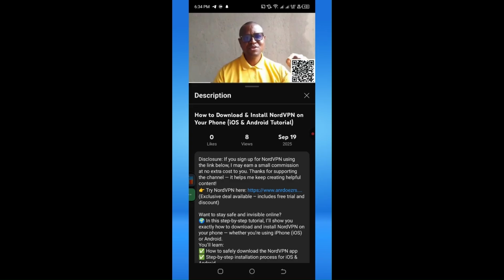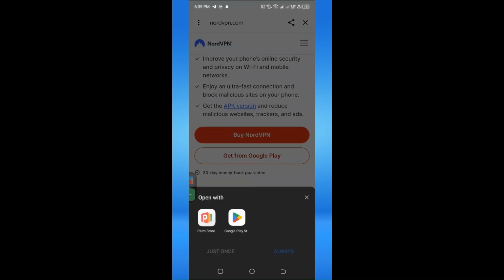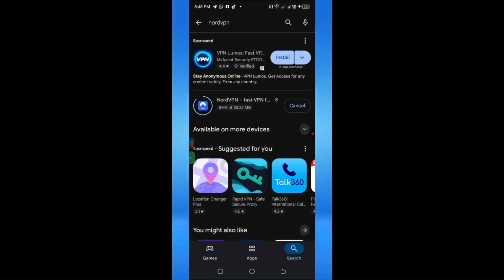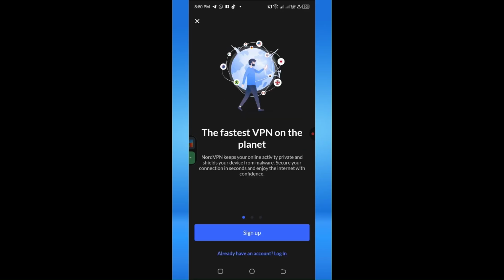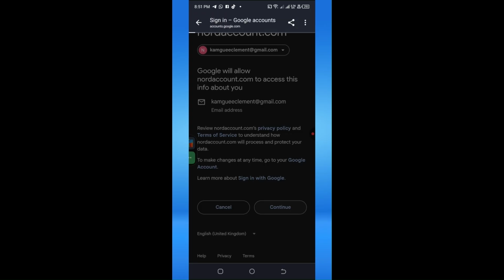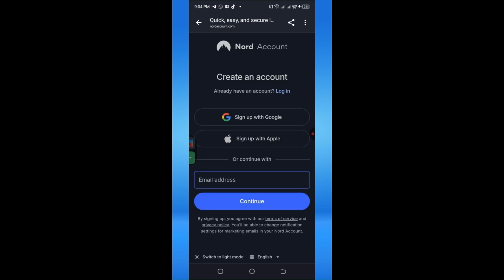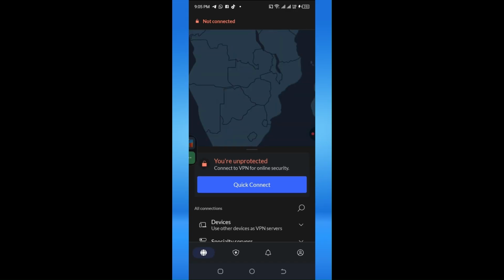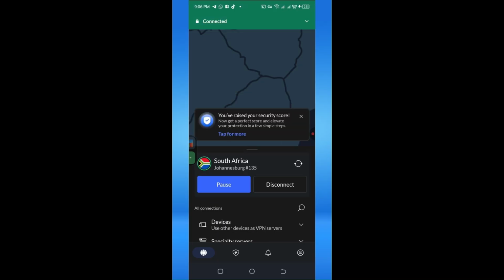How to Download & Install NordVPN on Your Phone (iOS & Android Tutorial)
Want to stay safe and invisible online?
🌍 In this step-by-step tutorial, I’ll show you exactly how to download and install NordVPN on your phone — whether you’re using iPhone (iOS) or Android.
You’ll learn:
✅ How to safely download the NordVPN app
✅ Step-by-step installation process for iOS & Android
✅ How to log in and secure your internet in minutes
✅ Extra tips to use NordVPN features (adblock, security boosts & more)
Why use NordVPN?
🔒 Protects your data from hackers & trackers
🚀 Gives you private, fast browsing anywhere
🌍 Lets you access geo-restricted content safely
If you’re looking for:
• NordVPN download guide
• NordVPN app tutorial
• How to install NordVPN on iPhone or Android
• VPN for beginners